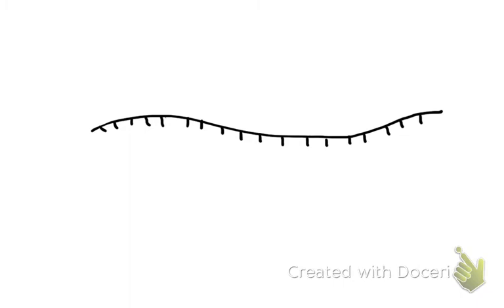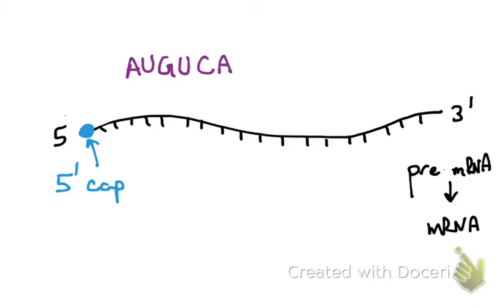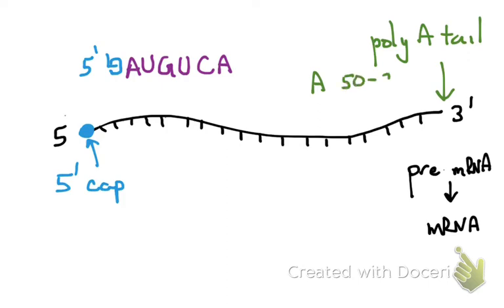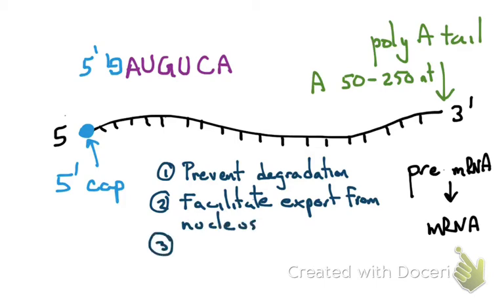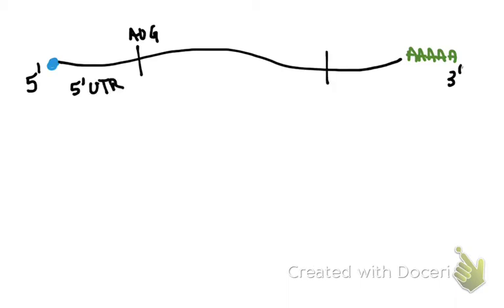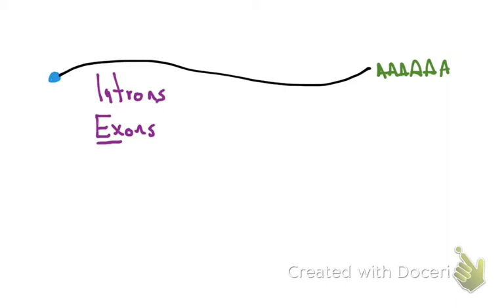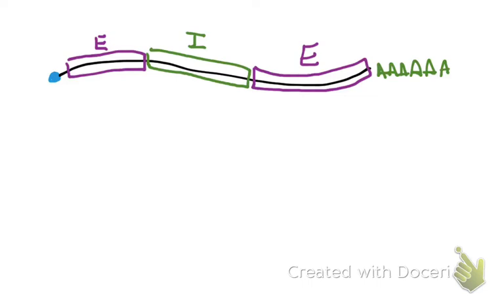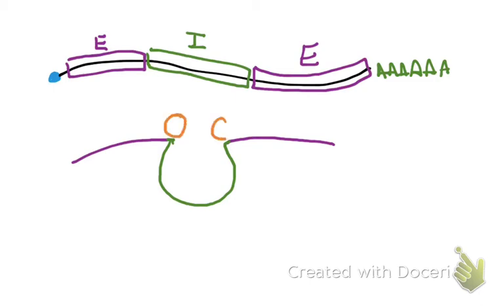RNA Processing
This video discusses how eukaryotic mRNA is modified in order to generate a mature mRNA from a pre-mRNA.